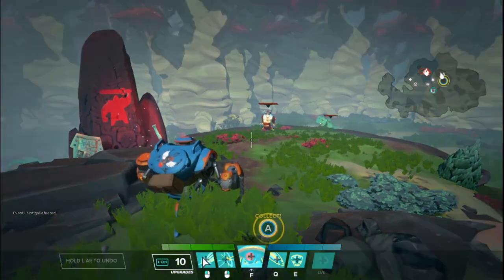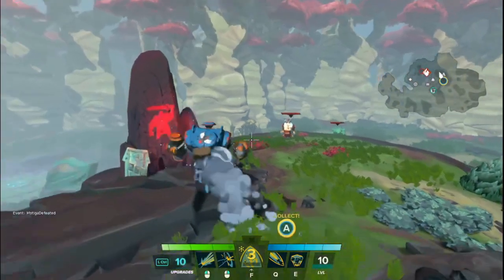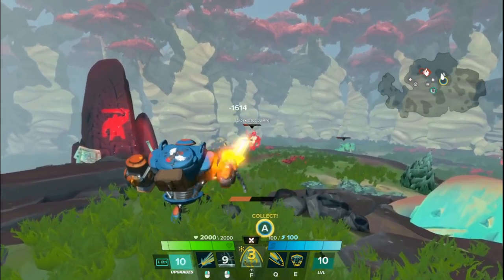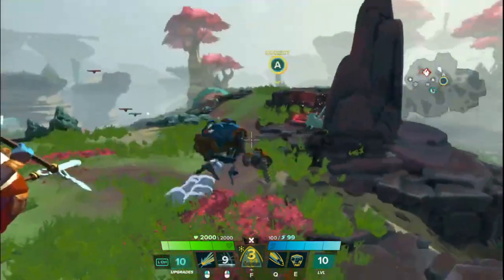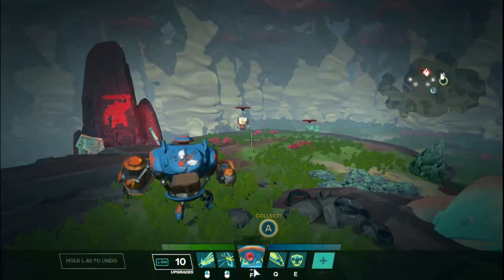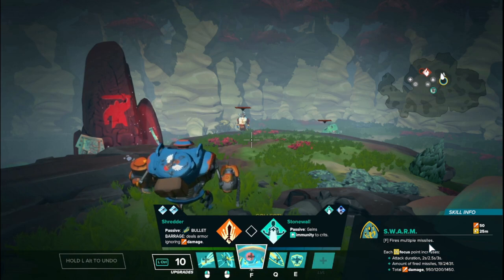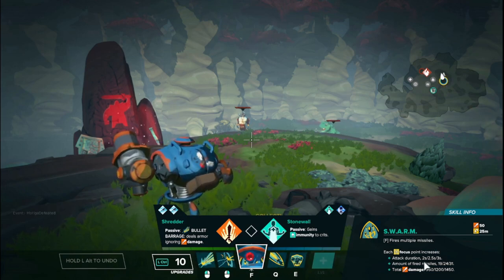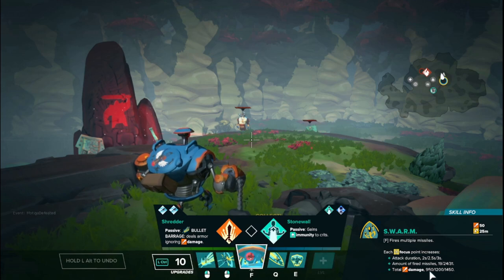Gigantic Hero Basics - HK-206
Ability overview of good ol' HK. Very strong, slept on character. Something I forgot to mention is RMB is also hitscan.

00:00 - Intro
00:20 - Stats and Role
00:54 - Bullet Barrage (LMB)
01:32 - LMB Recoil
02:20 - Fortify (E)
03:55 - Fortify Dodging
04:22 - Railgun (RMB)
05:41 - Mortar (Q)
06:53 - Aiming Q at Further Targets
07:25 - Comparing Close and Far Mortars
07:45 - S.W.A.R.M. (Focus)
09:33 - Multi-Target Focus
10:09 - Outro